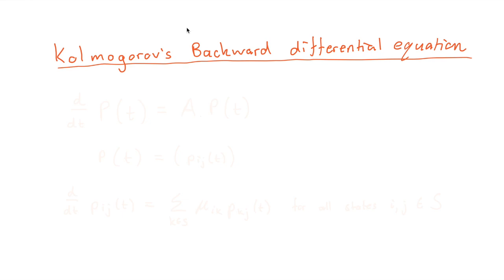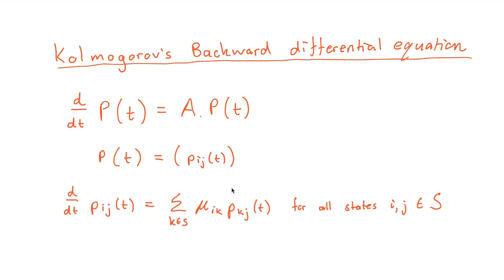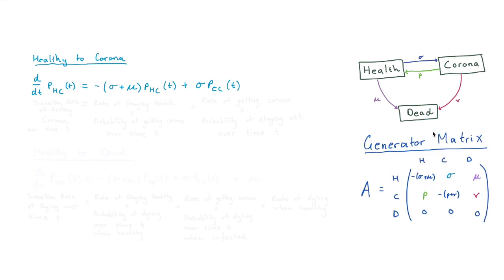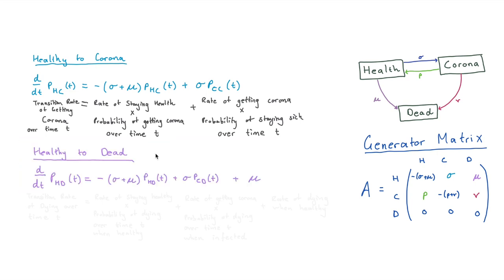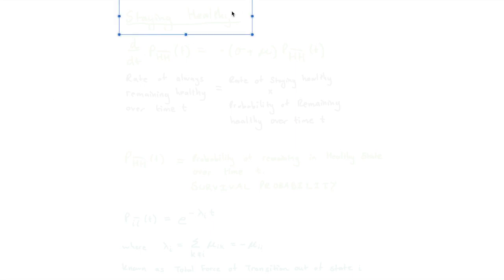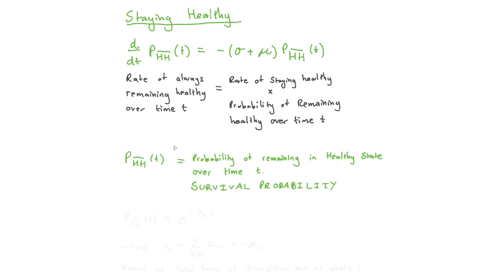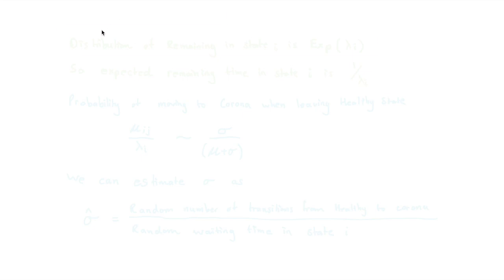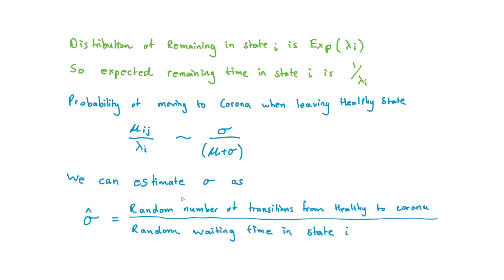Kolmogorov Backward Differential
This video is just one of many in a paid Udemy Course. To see the rest, visit this link: